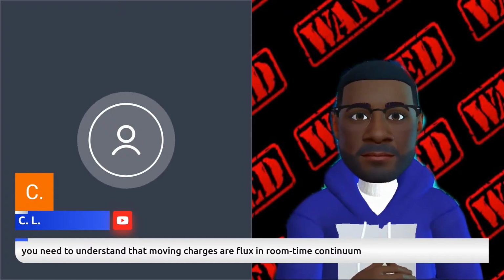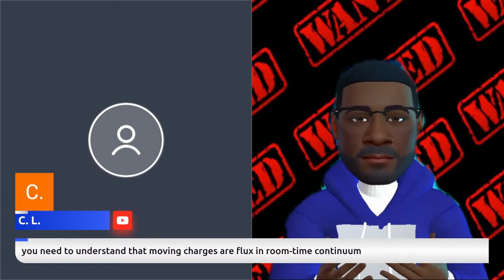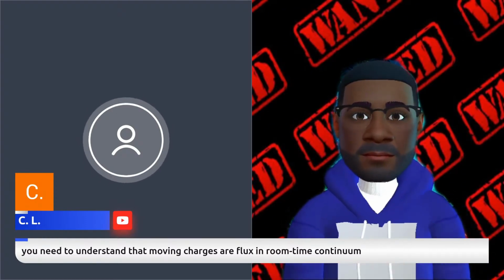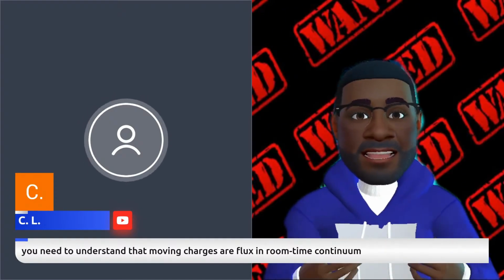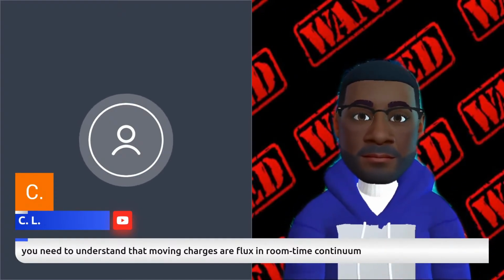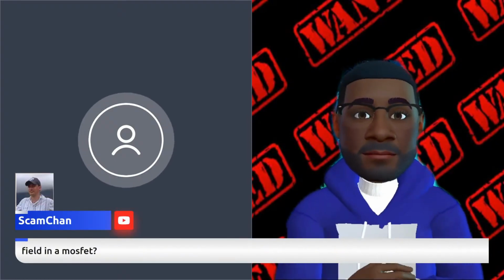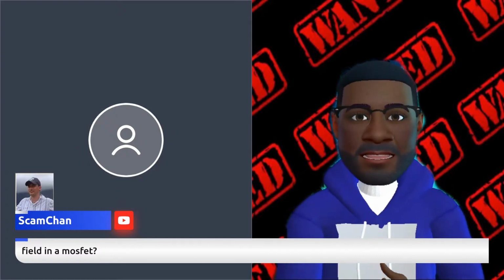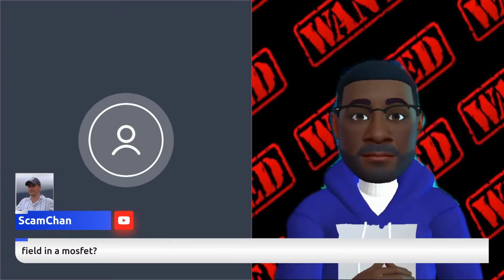Identity Withheld on the Part that Irritates Him About Lloyd Stovall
Identity Withheld on the Part that Irritates Him About Lloyd Stovall. On a Livestream that we had on Friday: Identity Withheld open up on the part that Irritates him the most in regards to Lloyd Stovall. He also said that he is not suppressing free energy and in fact he wants more people to have access to the knowledge that is already available in the books.